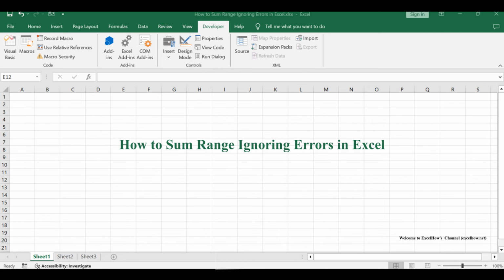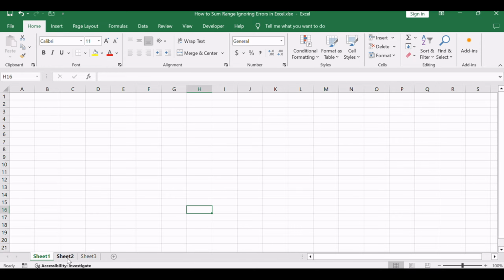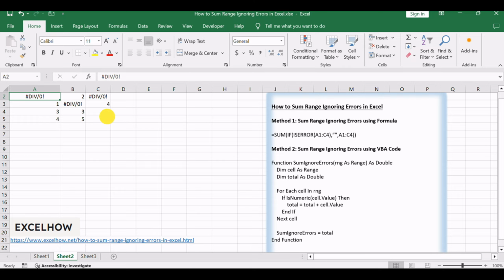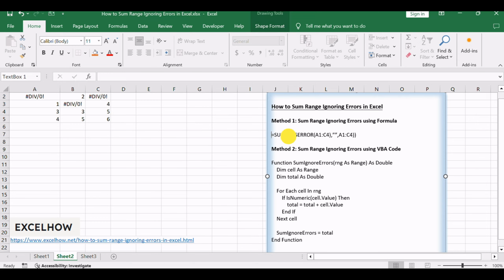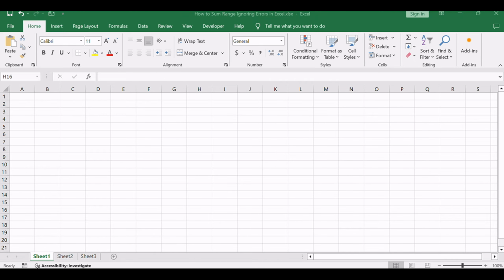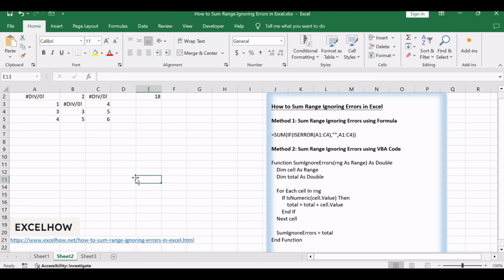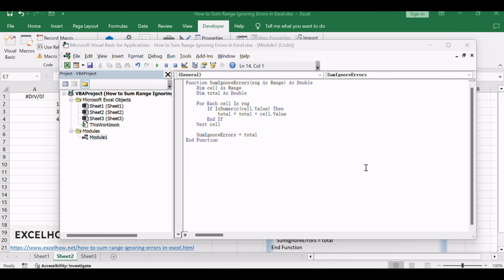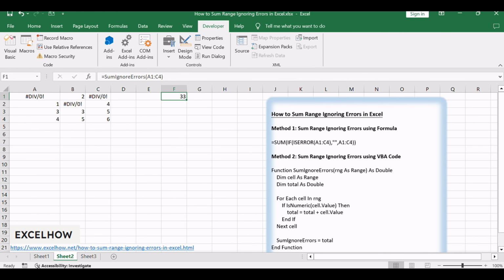How to Sum Range Ignoring Errors in Excel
You can read more about it here: You can read more about it

This Excel video tutorial where we'll address the challenge of summing a range while ignoring errors. Join us as we explore two methods - one using a formula with the SUM, IF, and ISERROR functions, and the other employing VBA code

Time Stamps
00:00:18 Method 1: Sum Range Ignoring Errors using Formula
00:01:34 Method 2: Sum Range Ignoring Errors using VBA Code